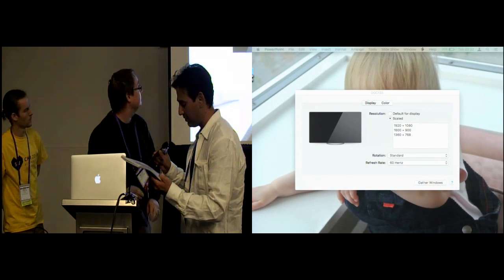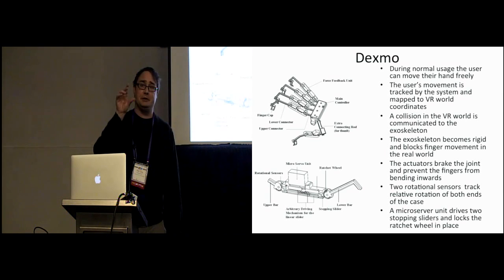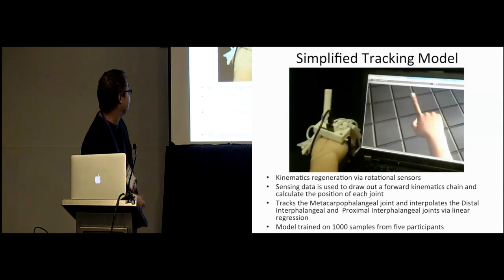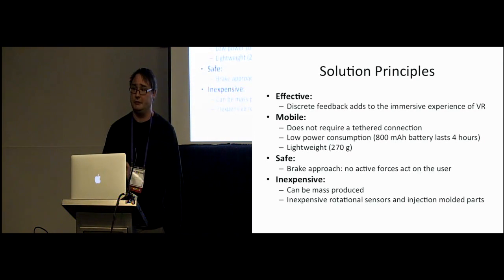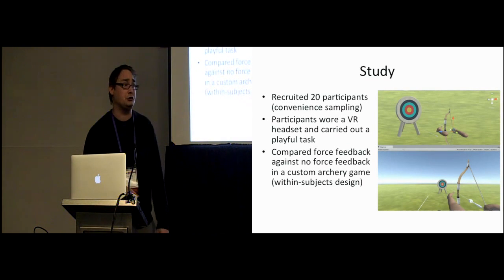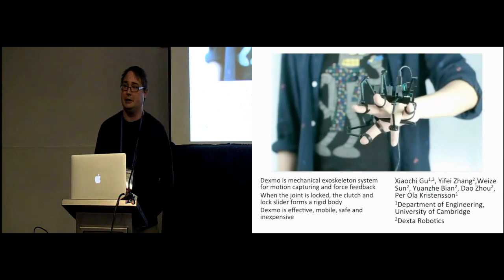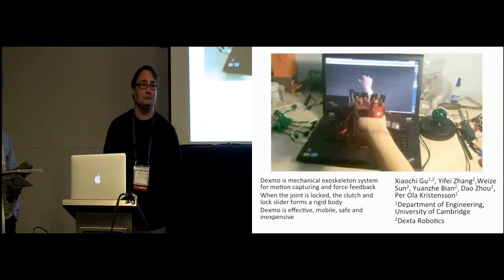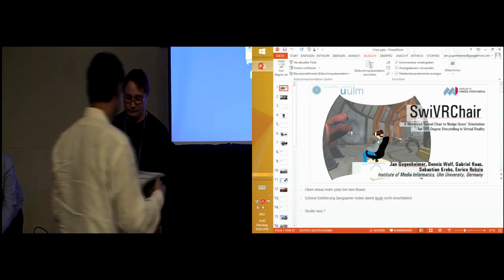Dexmo: An Inexpensive and Lightweight Mechanical Exoskeleton for Motion Capture and Force ...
Dexmo: An Inexpensive and Lightweight Mechanical Exoskeleton for Motion Capture and Force Feedback in VR
Xiaochi Gu, Yifei Zhang, Weize Sun, Yuanzhe Bian, Dao Zhou, Per Ola Kristensson

Session: VR & Feedback

Abstract
We present Dexmo: an inexpensive and lightweight mechanical exoskeleton system for motion capturing and force feedback in virtual reality applications. Dexmo combines multiple types of sensors, actuation units and link rod structures to provide users with a pleasant virtual reality experience. The device tracks the user's motion and uniquely provides passive force feedback. In combination with a 3D graphics rendered environment, Dexmo provides the user with a realistic sensation of interaction when a user is for example grasping an object. An initial evaluation with 20 participants demonstrate that the device is working reliably and that the addition of force feedback resulted in a significant reduction in error rate. Informal comments by the participants were overwhelmingly positive.